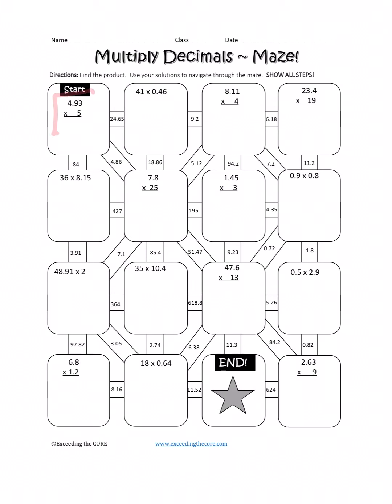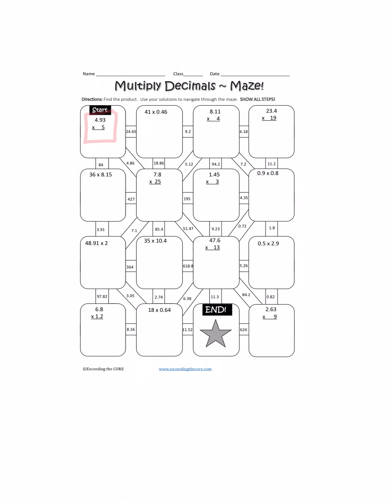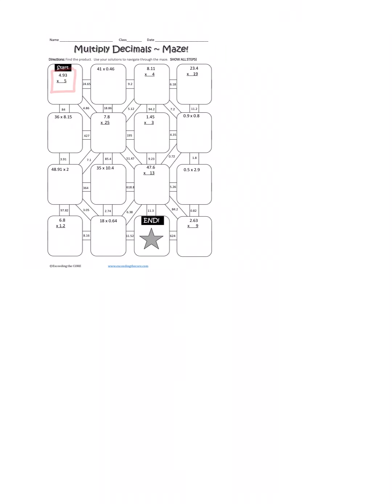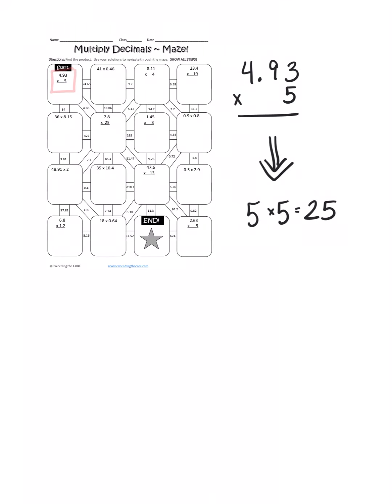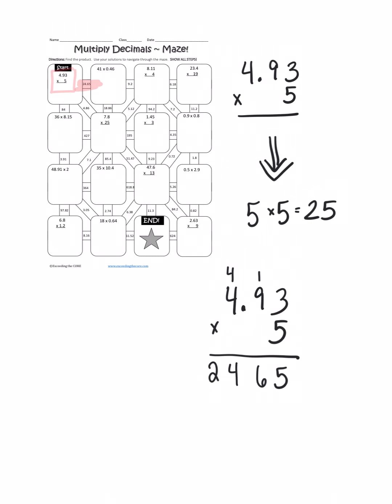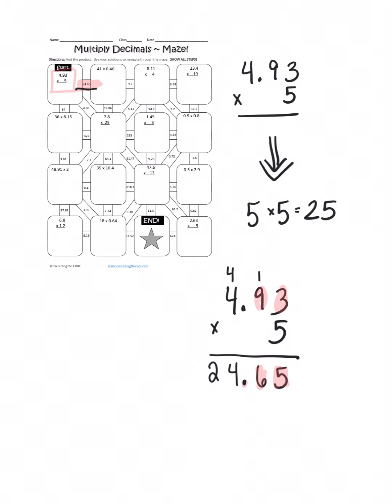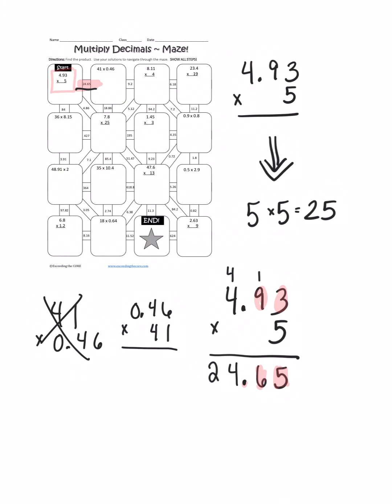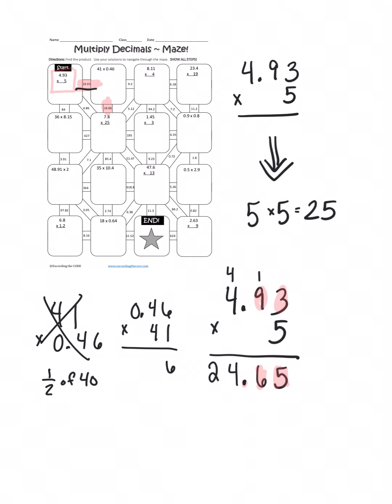Multiply Decimals Maze